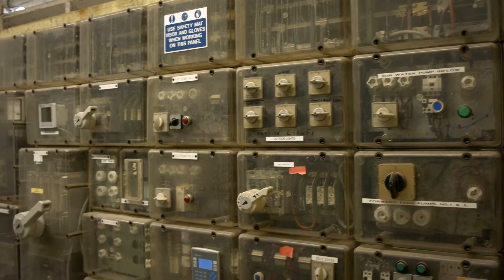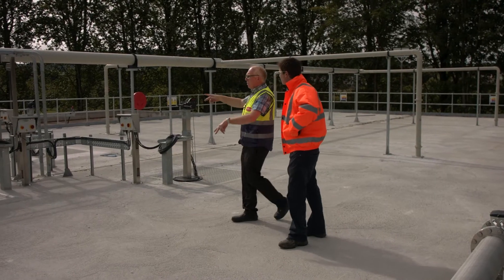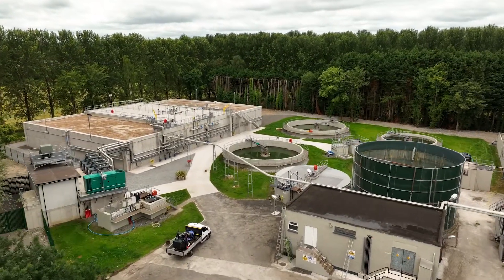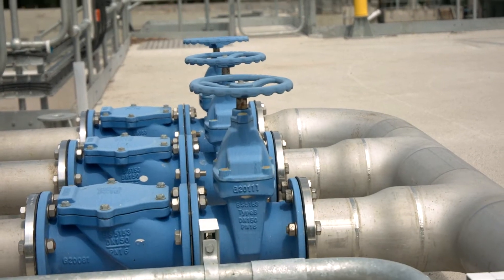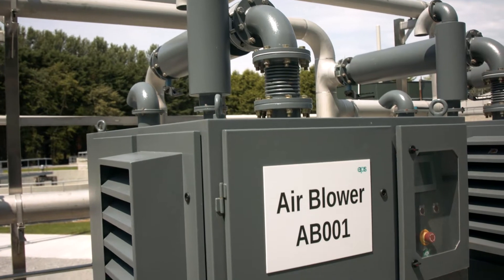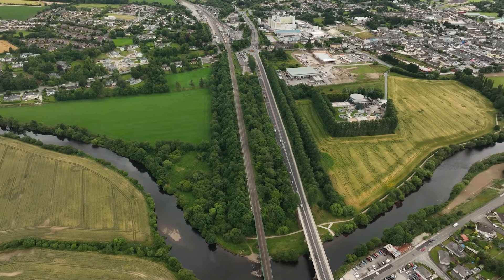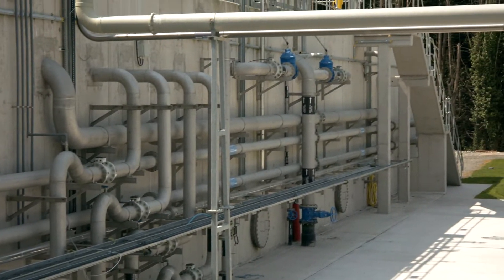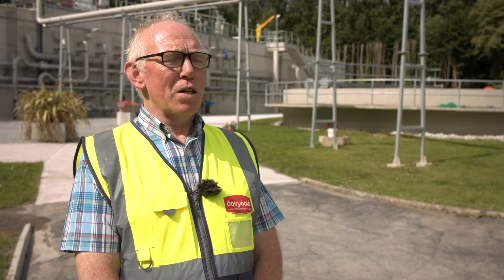Wastewater Treatment Plant Upgrade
A video describing the upgrading of Dairygold's wastewater treatment plant in Mallow, required in conjunction with the increase in milk production at the site, delivered in a short programme time frame, ensuring production could continue through the duration of the project.

Dairygold's Head of Engineering, John O'Mahony and EPS' Tendering Manager Ger O'Regan discuss the reasons behind the project, the considerations, the constraints, the proposed solutions, the chosen solution and the outcome and benefits.